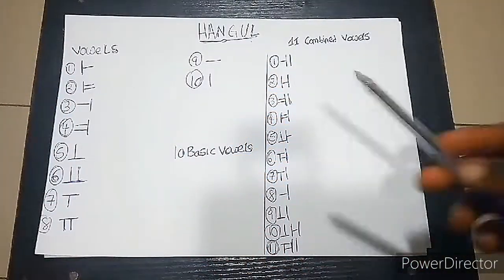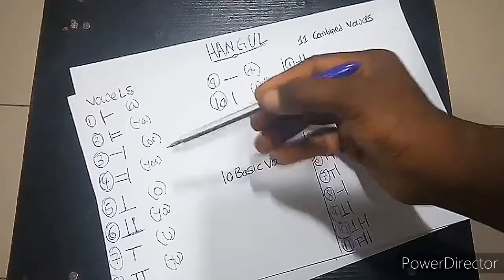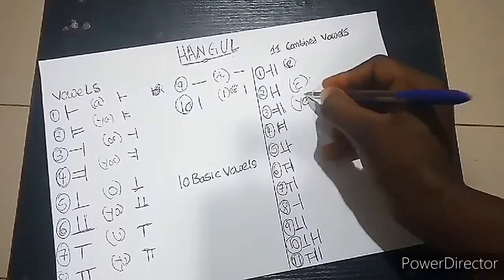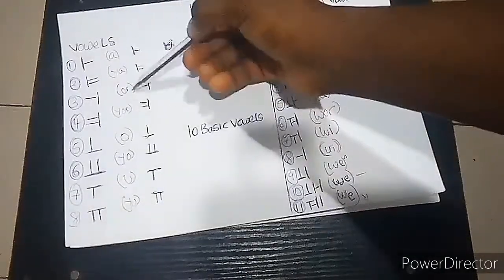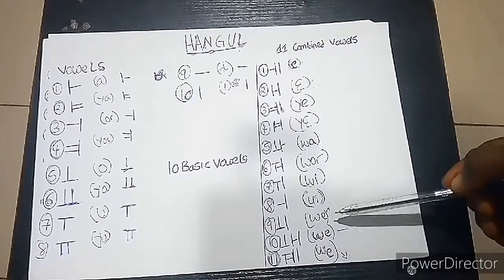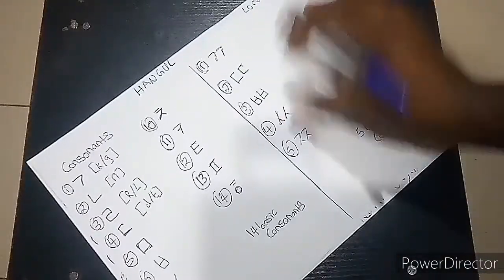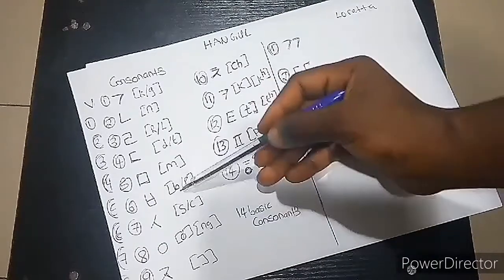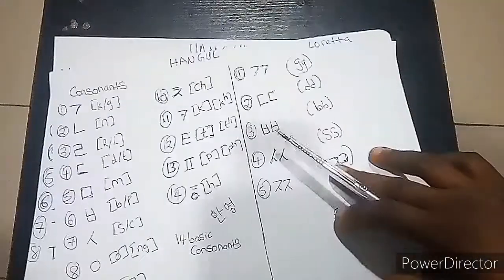Learn To Read Hangul in less than 30 minutes || READ HANGUL IN A DAY✔️✔️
This is Learn To Read Hangul in less than 30 minutes || READ HANGUL IN A DAY✔️✔️

Hey guys... hope you guys are staying safe and healthy during this period.

In order for you to step up in Korean language, one thing you need to learn is how to read "HANGUL" , and  if that is what you are looking for, then this video is surely for you.

Hangul Is very easy to learn and in this video you will Learn To Read Hangul in less than 30 minutes || READ HANGUL IN A DAY✔️✔️

Please watch it till the end, and take down notes. I made it as simple as possible. 😊😊😊

Time stamps

0:00 - 0:44     Intro
0:45 - 1:05     Attention please
1:08 - 1:30     Introduction to the Hangul characters (Korean Alphabet)
1:33 - 13:13   Vowels
13:18 - 21:56 Consonants
21: 58              Outro and ending